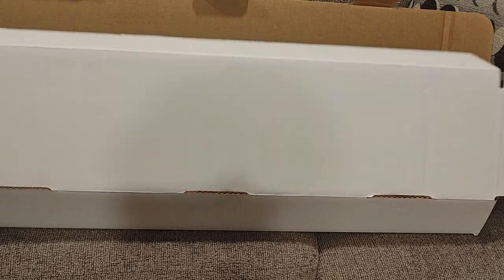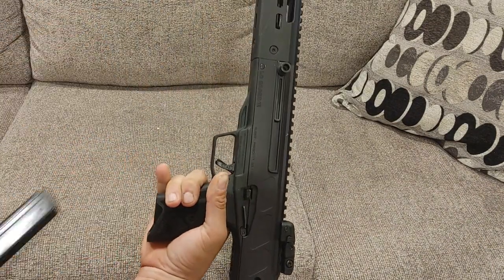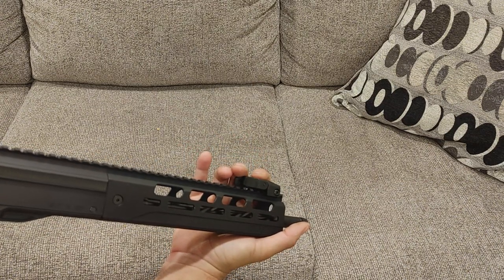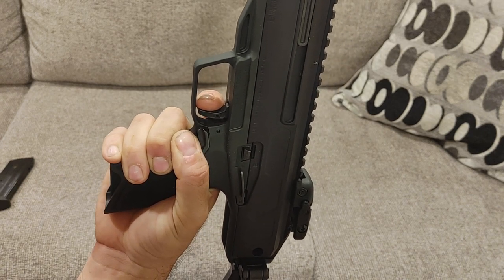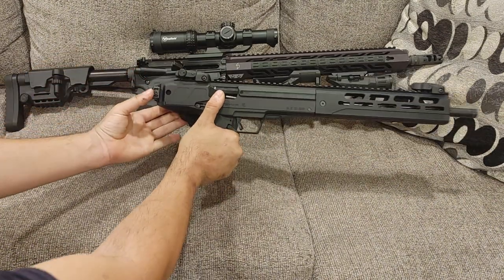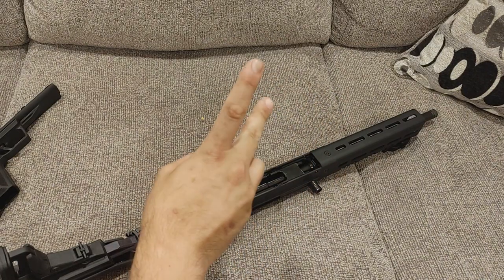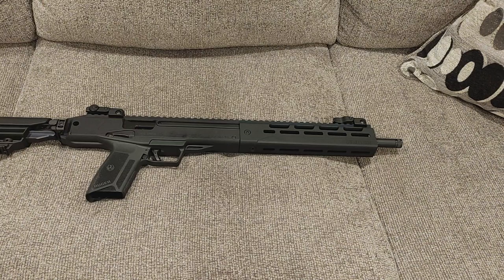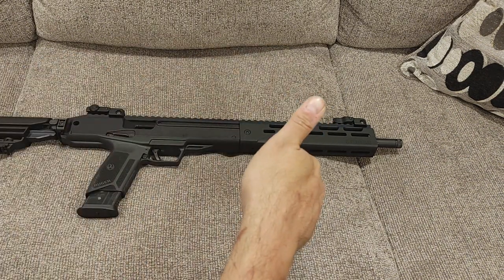First look at the new Ruger LC carbine in 5.7x28